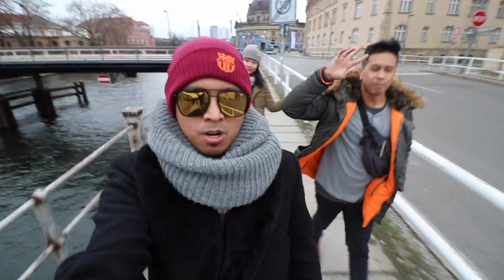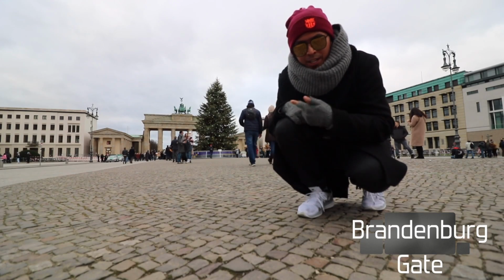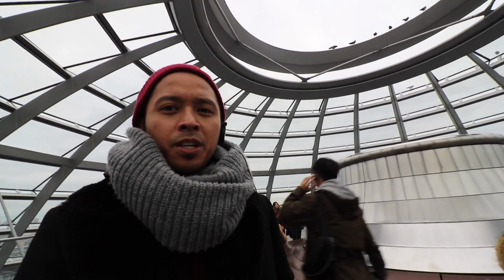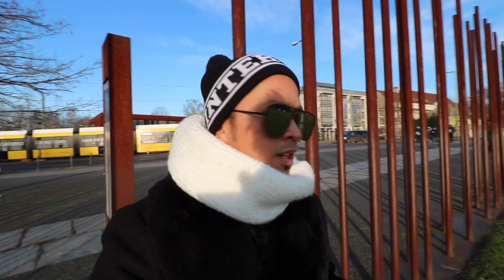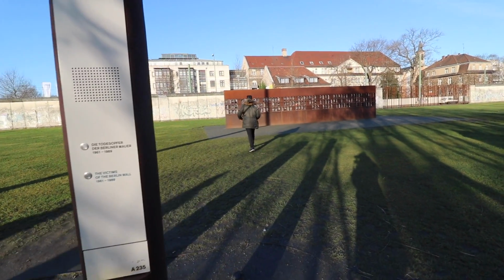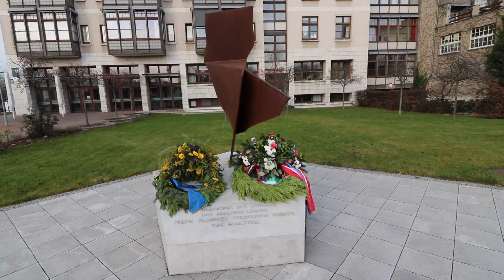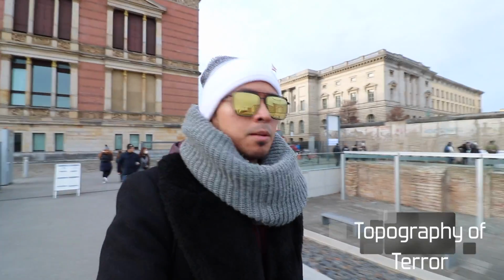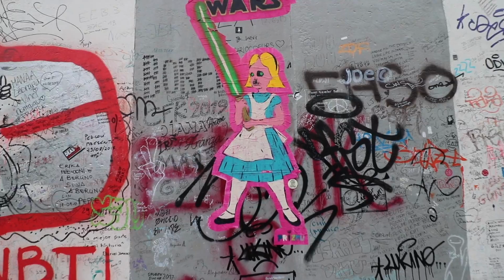TOP THINGS TO DO IN BERLIN GERMANY | TRAVEL GUIDE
Although Berlin, Germany has a dark & historic past, this modern day city has become a place for people to learn about history and has become one of the most hip and eclectic cities in all of Europe.

Join me as we visit the Brandenburg Gate, the Reichstag Building and explore monuments that create awareness of Berlin's divided past.